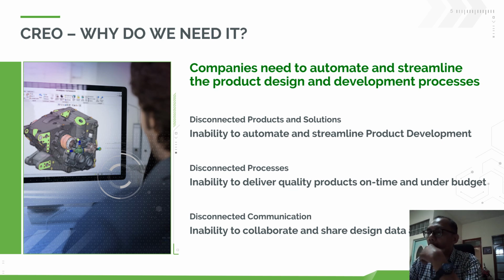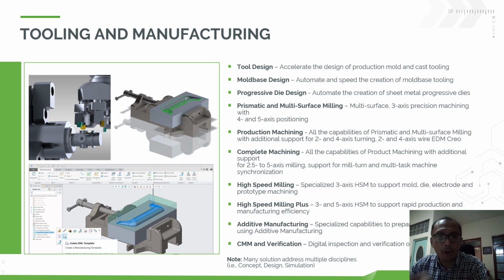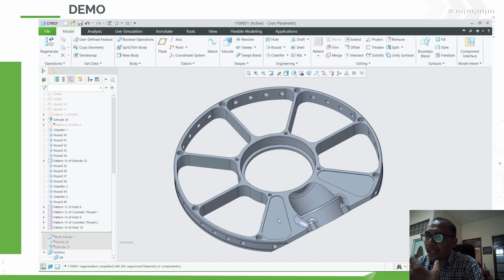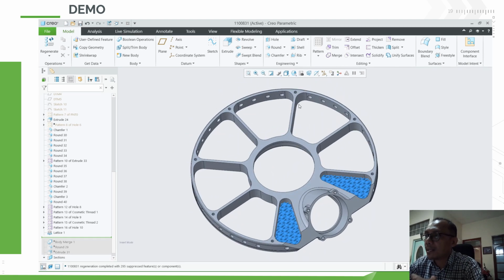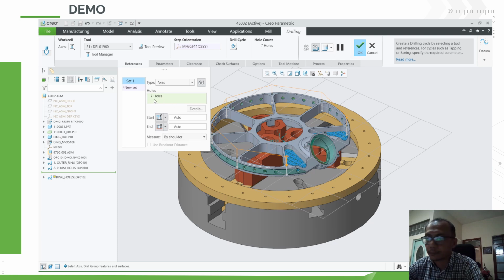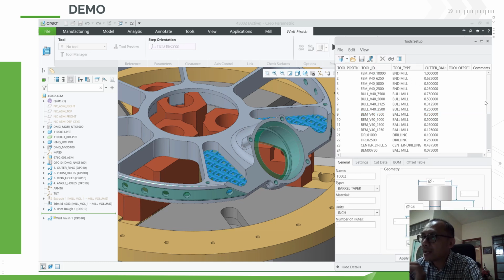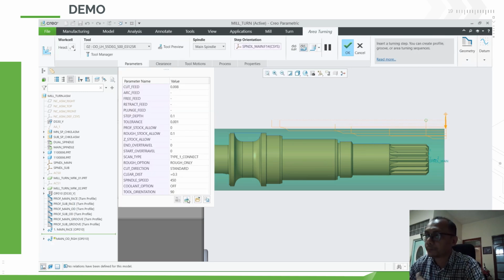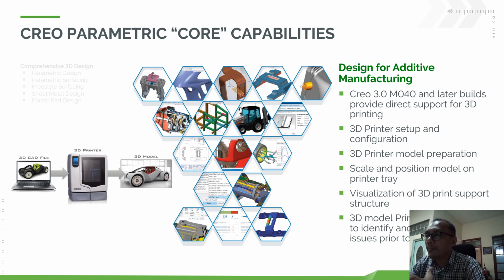Creo : Additive & Subtractive Manufacturing Solutions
By integrating both additive and subtractive manufacturing solutions, Creo provides a versatile and powerful platform that supports the entire product development process, from initial design through to final production.

Speaker :
Deddy N Permadhy
Solution Architect PDM / PLM